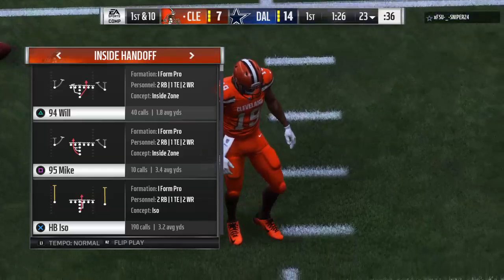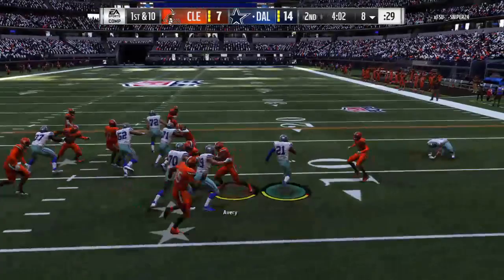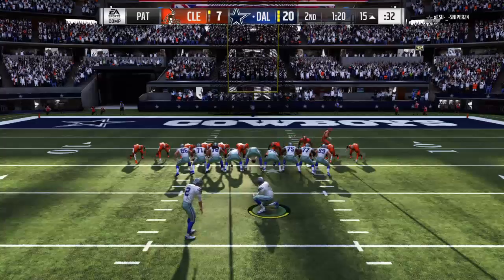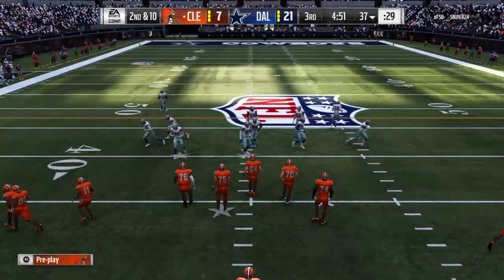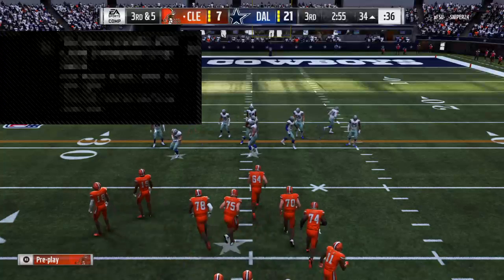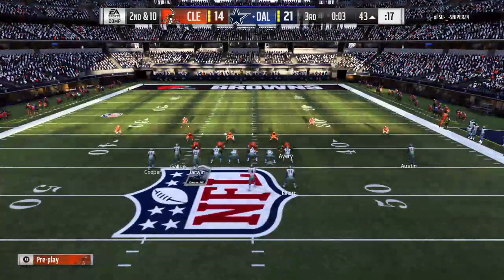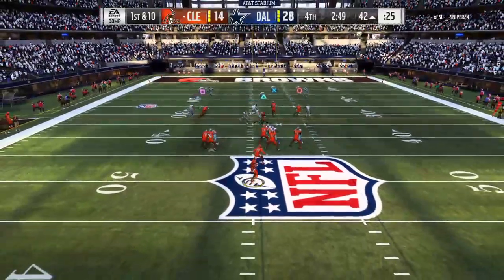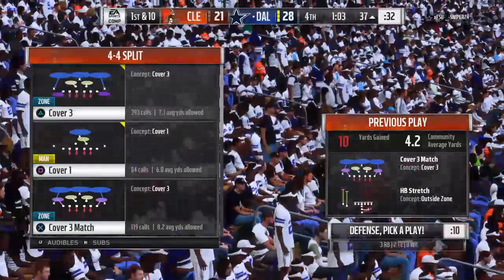otm22's Live PS4 Broadcast